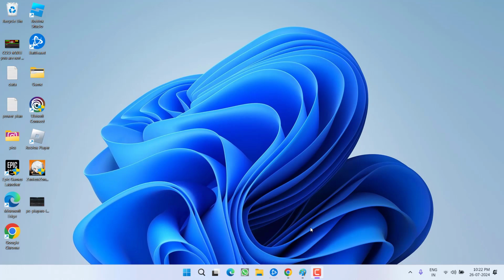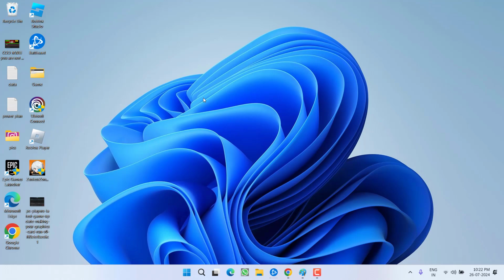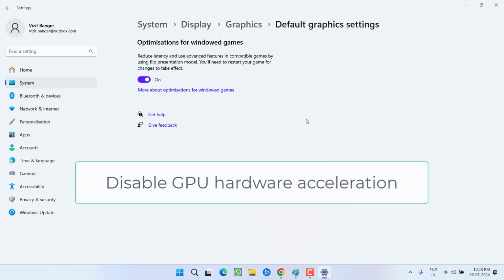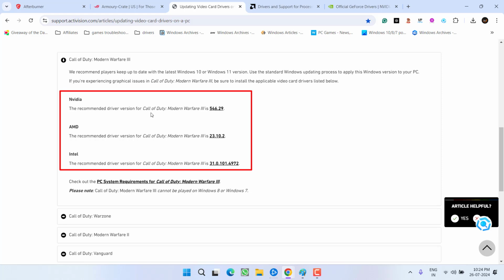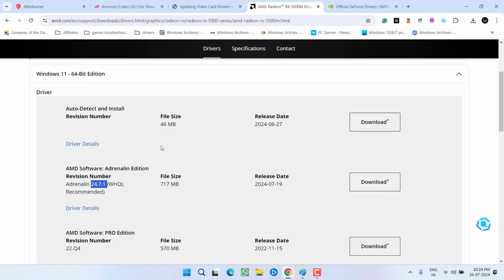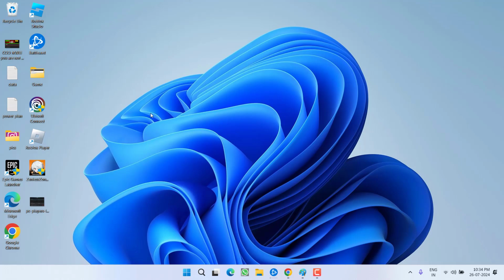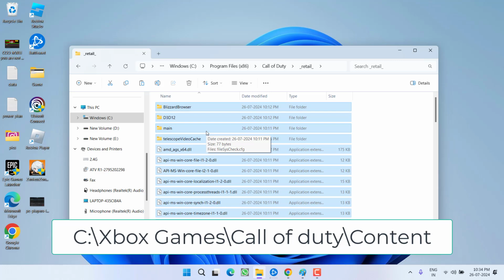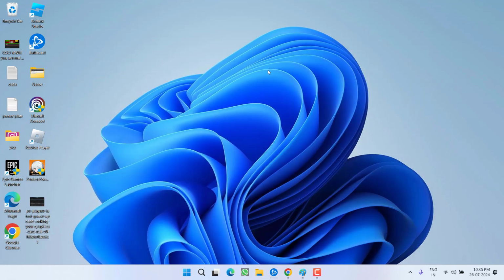COD MWIII directX error on Xbox Fix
While playing the call of duty MWIII on xbox or steam users are getting the error "directx encountered an unrecoverable error" with error code 0x887a0005 (0x887A0007). So this video is all about fixing this MWIII crashing error.
watch the complete video to get the proper resolution so that you can play the game without directx error

00:00 Introduction
00:18 Method 1 by disabling afterburner, Asus crate armoury and overcloaking
00:50 Method 2 by changing the settings of the game
01:40 Method 3 by manually downloading drivers
03:03 Method 4 by changing the game files on xbox